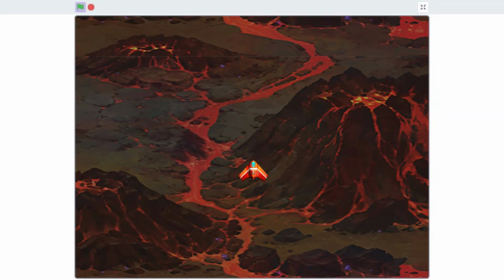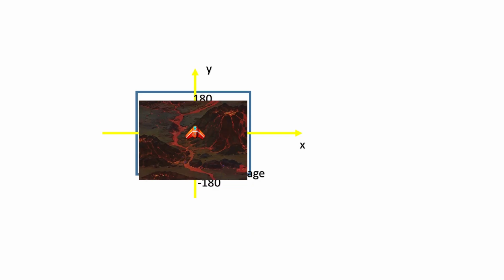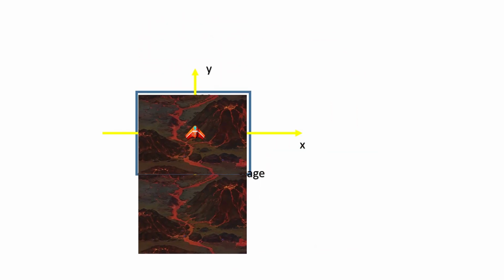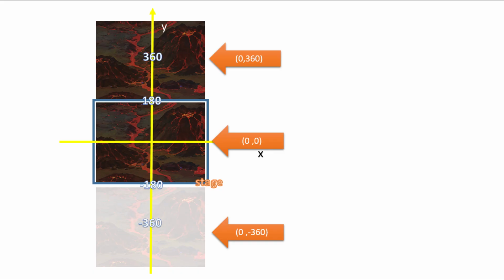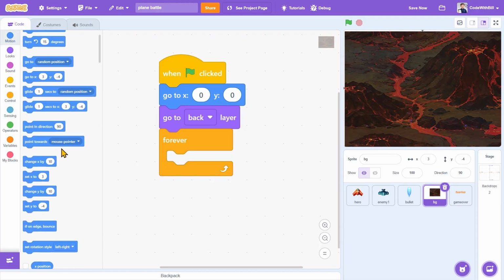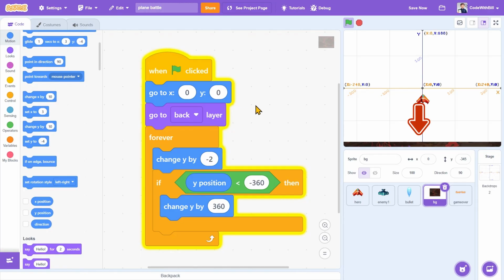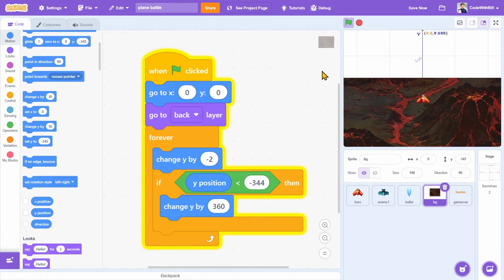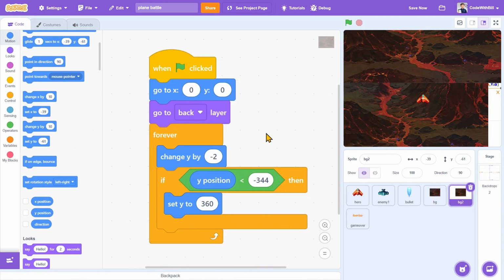Scratch Projects| Plane Battle 01 |Creating a Scrolling Background Effect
Welcome to our Scratch tutorial series! 🎮

In this video, we’ll show you step by step how to create an awesome Scratch project in a fun and easy way.

Whether you’re just getting started or already have some Scratch experience, you’ll learn useful coding skills and bring your creative ideas to life.

Have fun experimenting, keep creating, and enjoy the learning process!